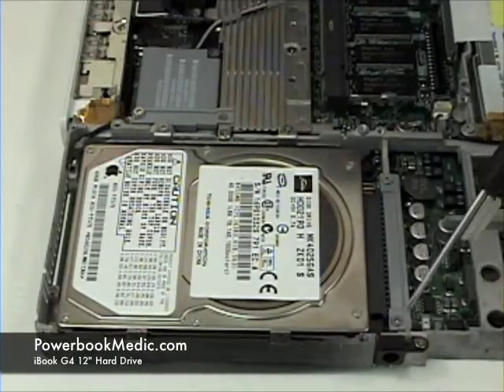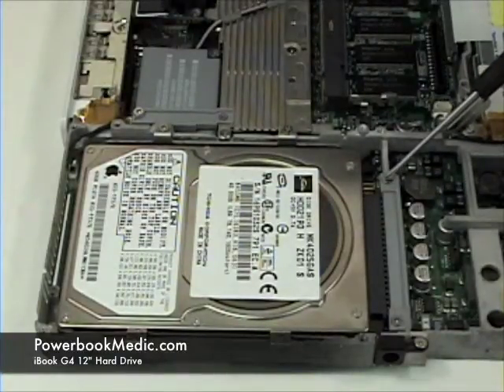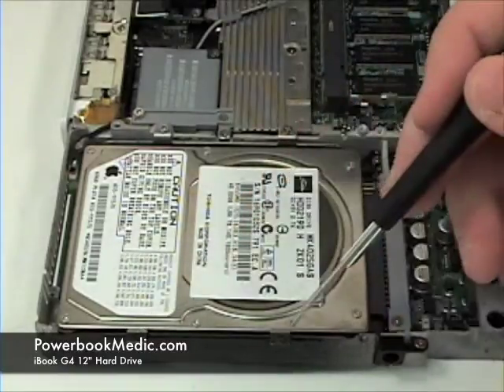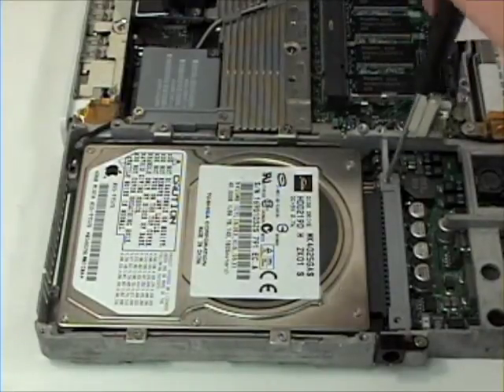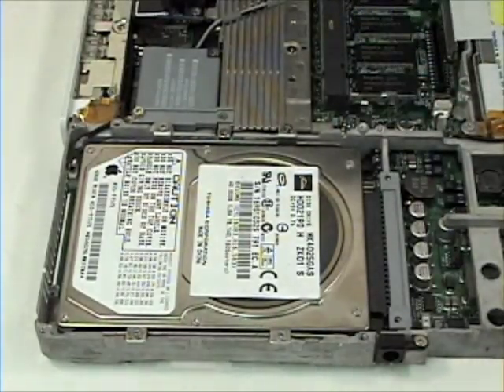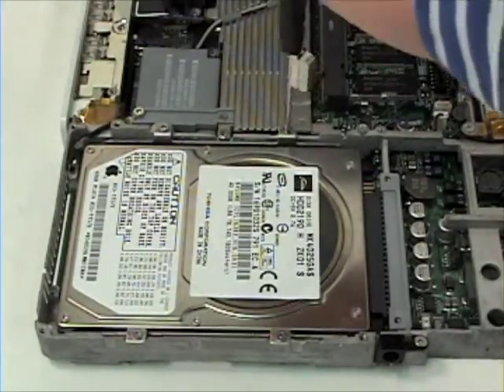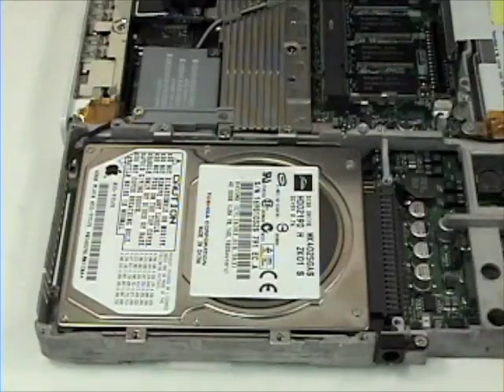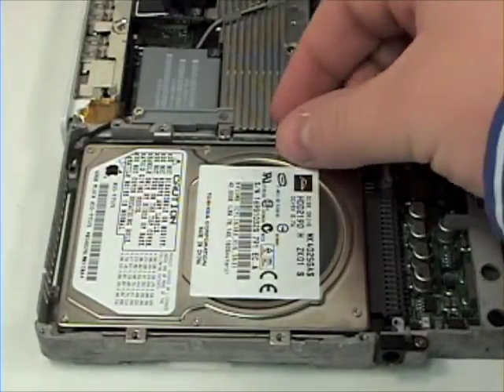iBook G4 12" Disassembly Repair - Hard Drive Removal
A guide on how to remove the Hard Drive in a 12 inch iBook G4. for more repair guides.